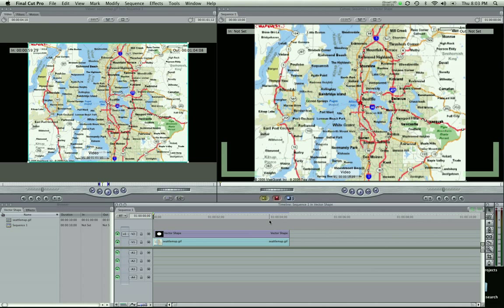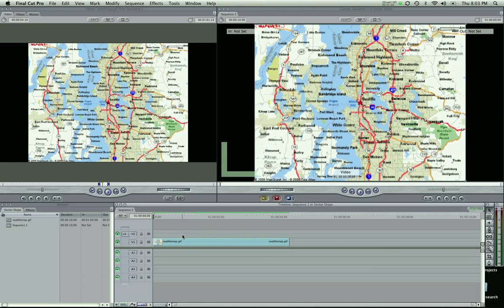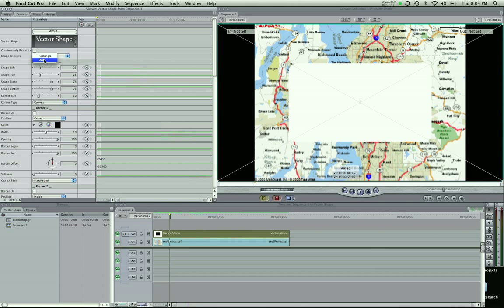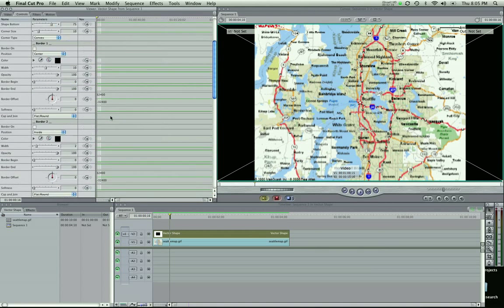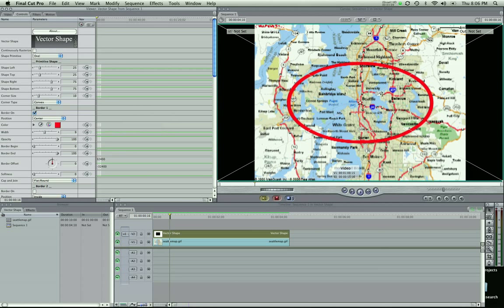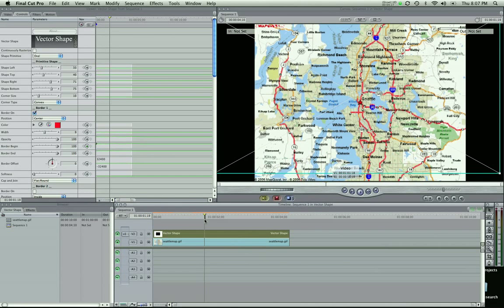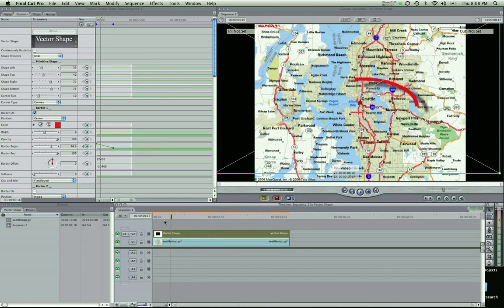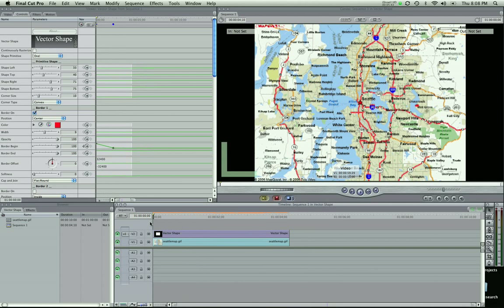Animate a Map in Final Cut Pro!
How to create Vector Shapes in Final Cut Pro